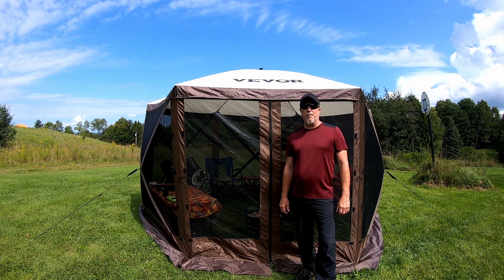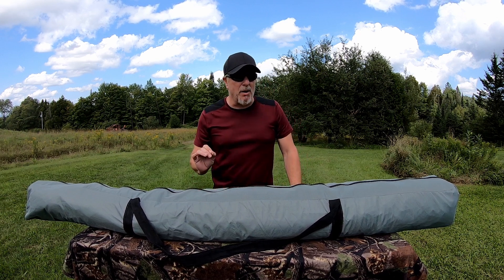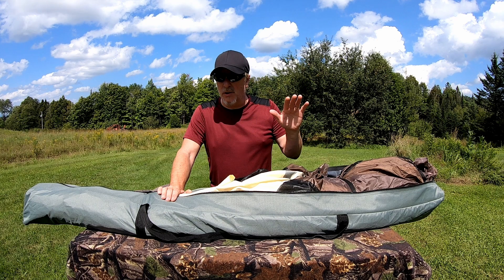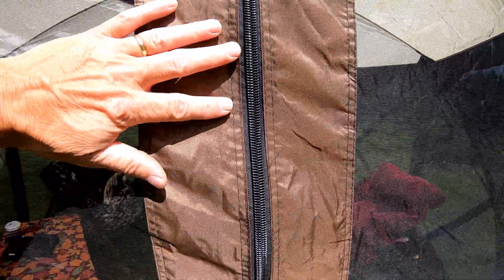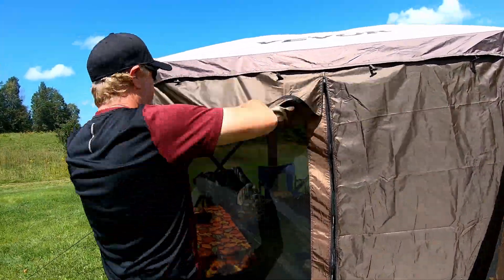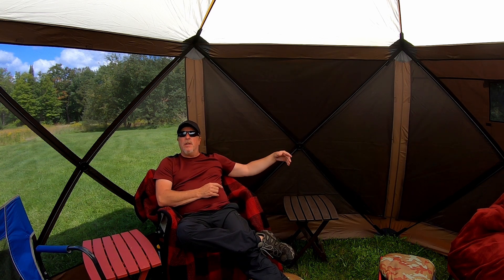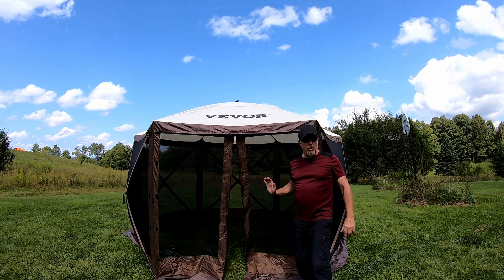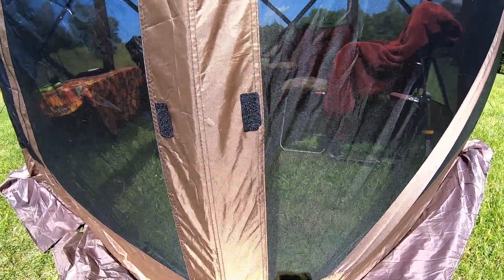Vevor 12x12 8 person camping gazebo screen tent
This video is a overview of the Vevor 12x12  8 person screen tent. This pop up canopy shelter with mesh screening is an amazing addition to your  camping experience. With the wind six panels this makes this tent a 3 to 4 season tent. We will cover the unboxing, all the contents that come with the tent, set up, tear down and all the features. We cover price, quality and the ease of set up that was our main criteria for seeking out the perfect screen tent.